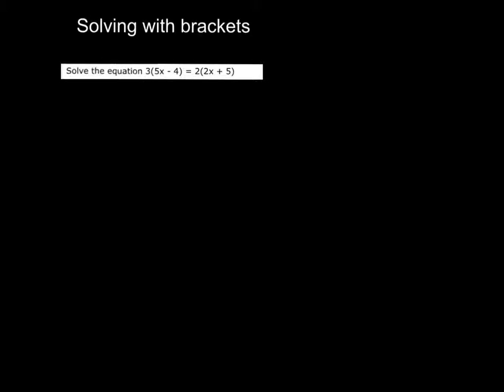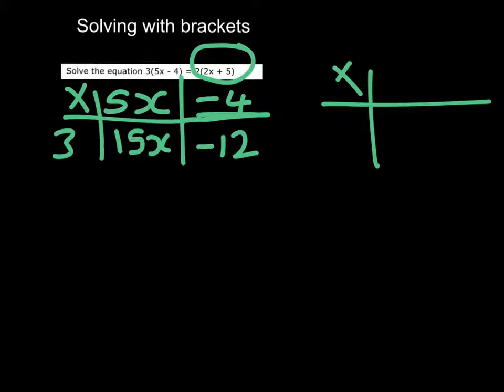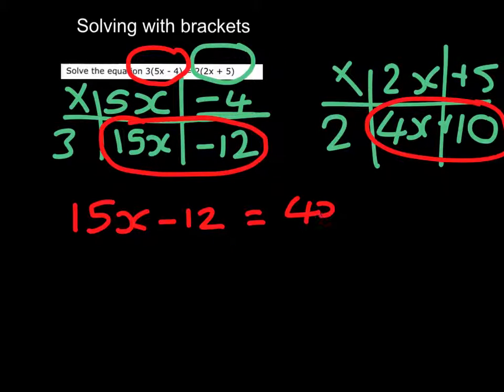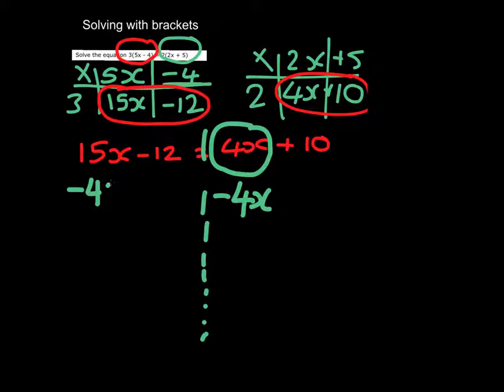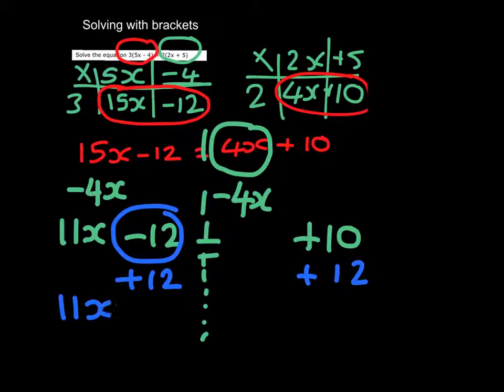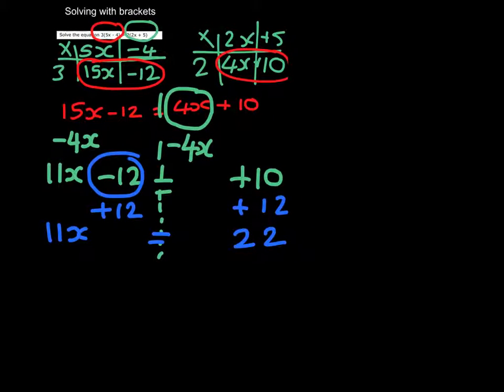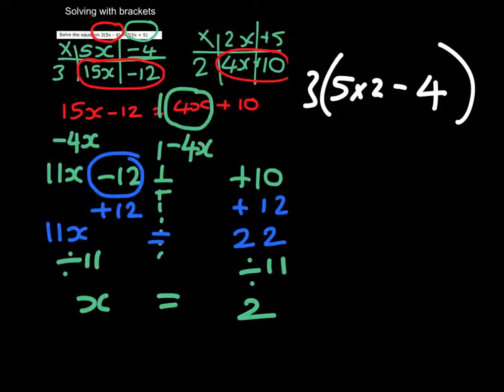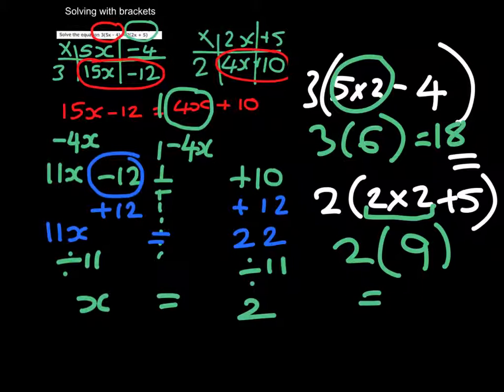solving with brackets